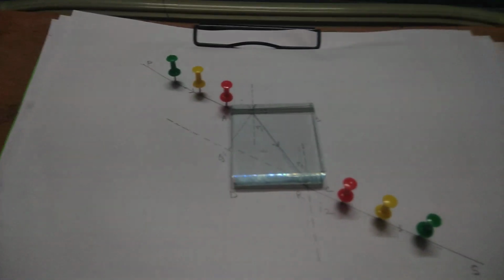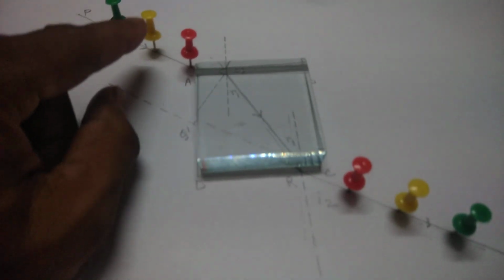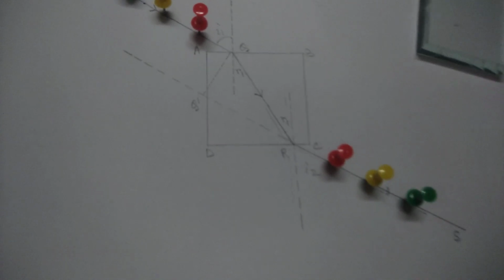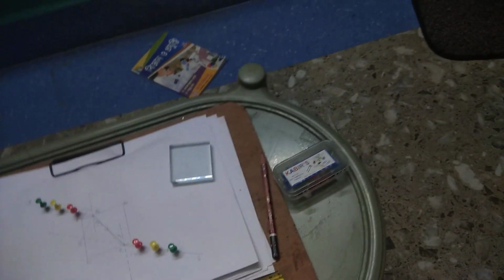eng,HOW TO FIND REFRACTIVE INDEX OF GLASS SLAB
To find the refractive index of a glass slab, you can use a simple experimental setup known as the "glass slab experiment." This experiment is based on the principles of refraction. Here's a step-by-step guide on how to perform this experiment:

Materials you'll need:

    Glass slab
    A protractor
    A drawing paper
    Drawing pins or adhesive tape
    A ruler or scale
    A white sheet of paper
    A pencil
    Incident ray (e.g., a ray of light)

Procedure:

    Set up your experimental apparatus on a table or flat surface. Ensure that the surface is level.

    Place a drawing paper on the table to serve as the base for your experiment.

    Secure the glass slab in an upright position on the drawing paper. You can use drawing pins or adhesive tape to keep it stable.

    Use the ruler or scale to draw a straight line parallel to one of the longer edges of the glass slab. This line will represent the normal to the surface.

    Label this line as "Normal."

    Next, take the protractor and draw a line at an angle of incidence (i) on the paper. This line represents the incident ray. The angle of incidence should be measured with respect to the normal line.

    Place the white sheet of paper behind the glass slab, so it is visible through the glass.

    Shine a ray of light, such as a laser or a flashlight, onto the glass slab at an angle of incidence (i). The light will pass through the glass slab and emerge on the other side.

    On the side of the glass slab facing away from the incident ray, draw the emerging ray using the same protractor. This emerging ray will be refracted, and its direction will be different from the incident ray due to refraction.

    Draw the refracted ray, and extend it until it intersects the normal line that you drew earlier.

    Measure the angle of refraction (r) formed between the refracted ray and the normal line.

    Record the values of the angle of incidence (i) and the angle of refraction (r).

    Use Snell's Law, which relates the refractive index (n) to the angles of incidence and refraction: n = sin(i) / sin(r).

    Calculate the refractive index (n) of the glass slab using the recorded values of i and r.

    Repeat the experiment a few times to ensure accuracy and calculate the average refractive index.

The refractive index of the glass slab can vary depending on the type of glass. Typically, it will be around 1.5 for common types of glass. However, by conducting this experiment, you can determine the refractive index of the specific glass slab you are using.